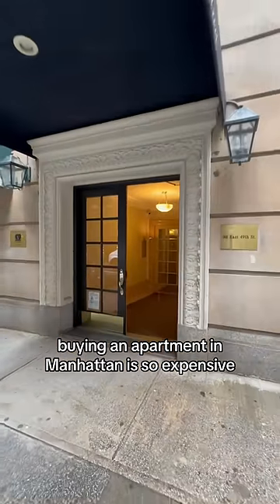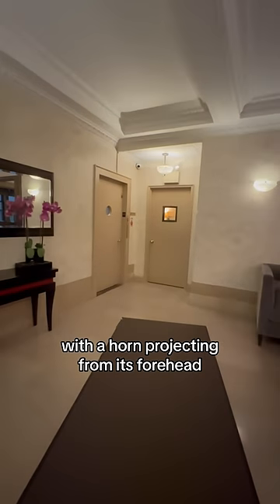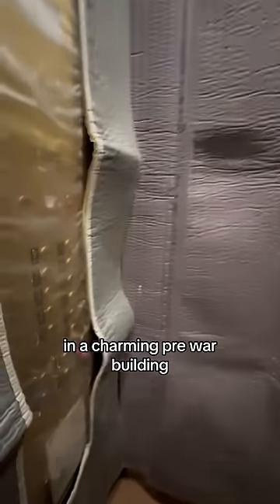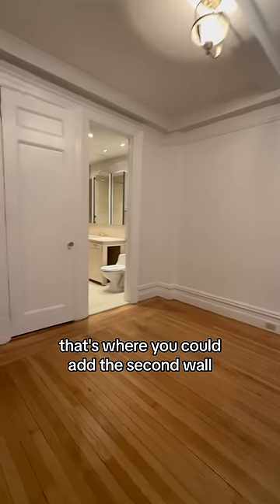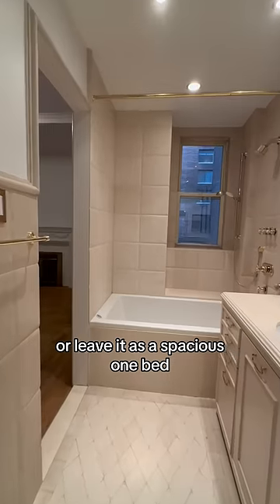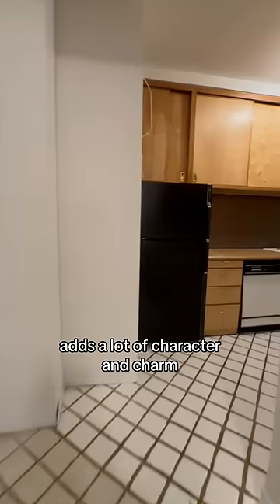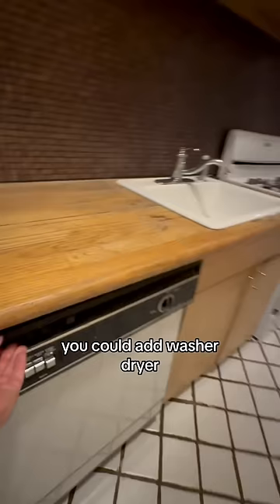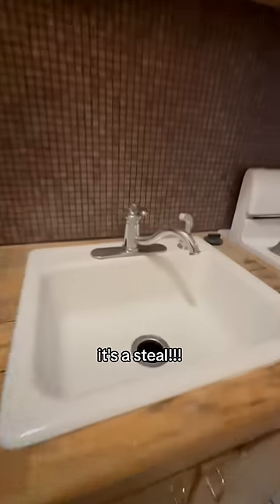It needs work but the bones are so good